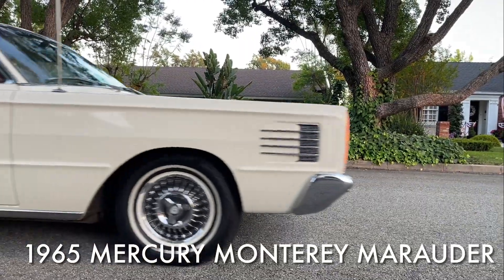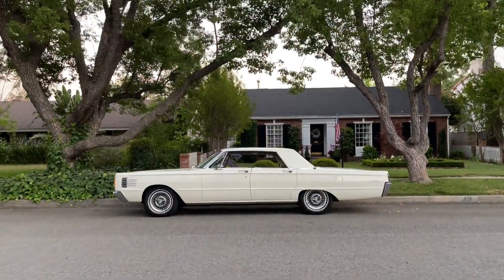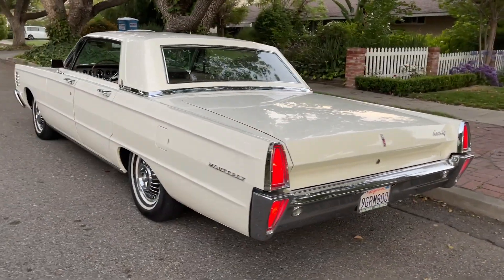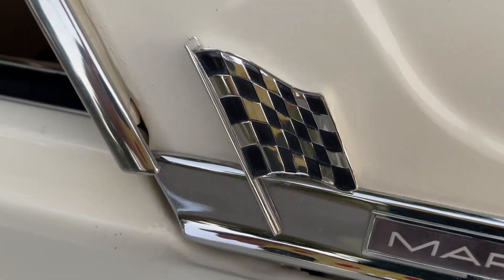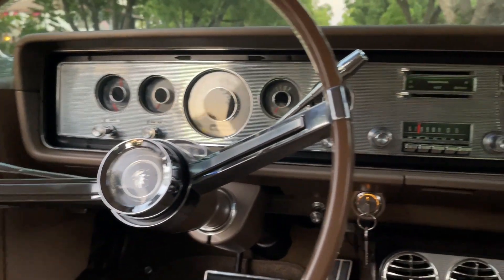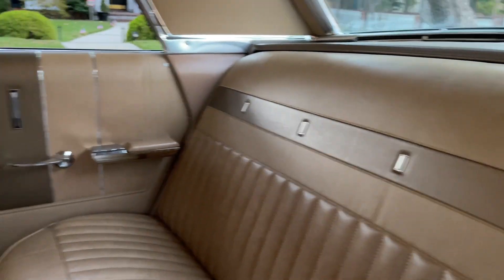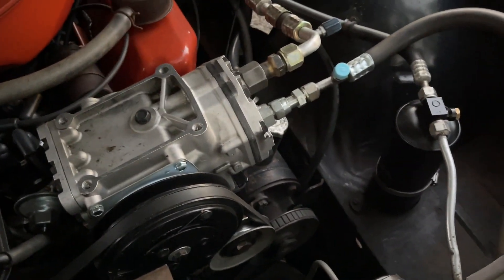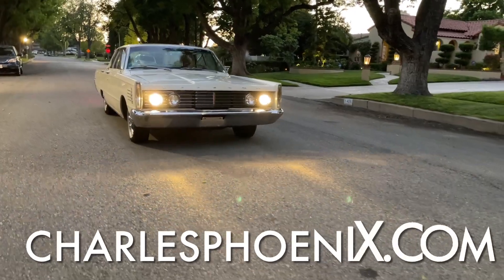SOLD: Charles Phoenix Auto Sales - 1965 Mercury Monterey Marauder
SOLD: Spectacular SURVIVOR CLASS California car with 23K original miles. Excellent condition throughout. Straight rust-free body, outstanding factory paint, chrome, stainless, pot metal trim, and details. Virtually pristine factory interior. Powerful 390ci 300hp V-8 engine and automatic transmission, power steering, power brakes, radio, heater, and aftermarket air. Very quiet, smooth and luxurious ride. Fly in and drive home.